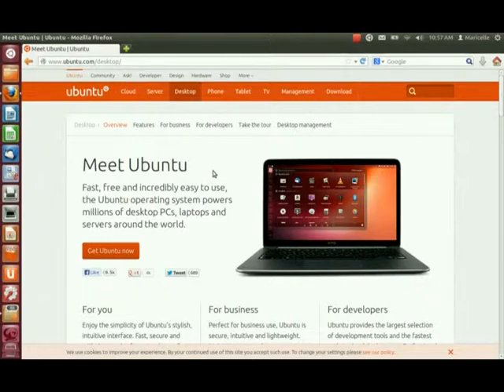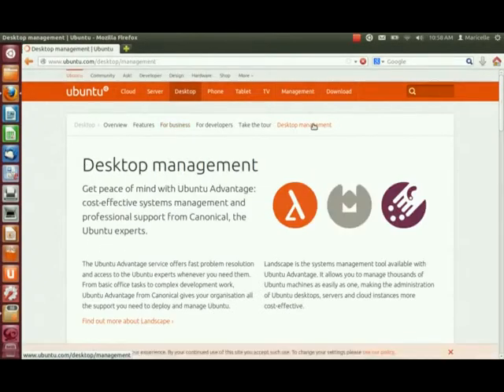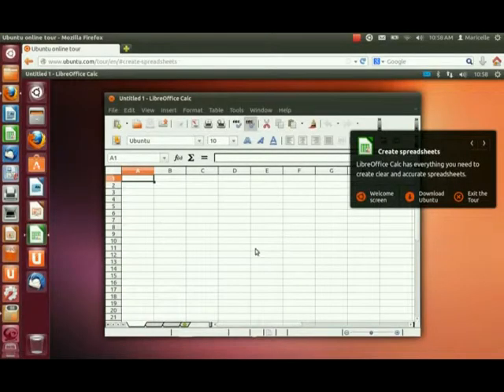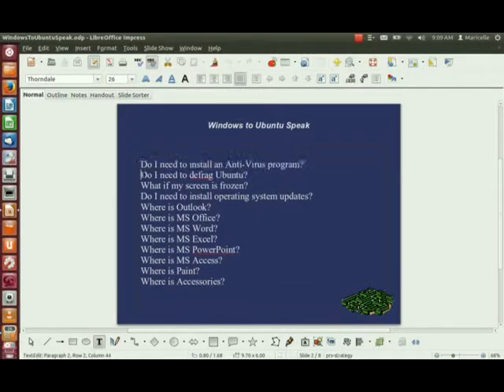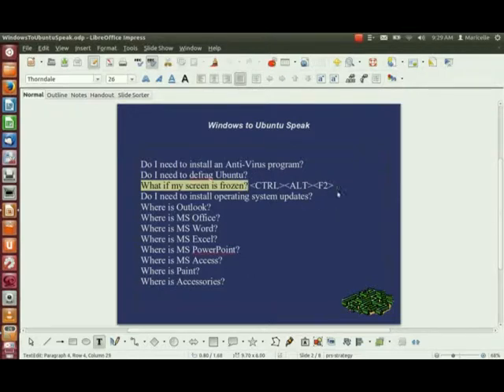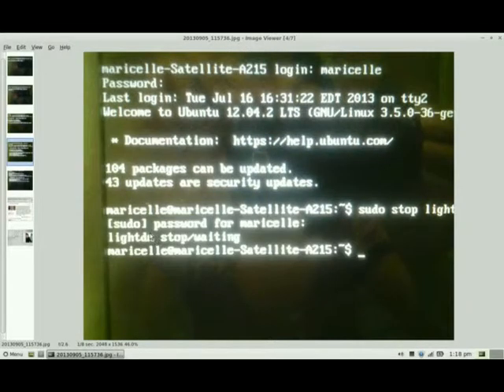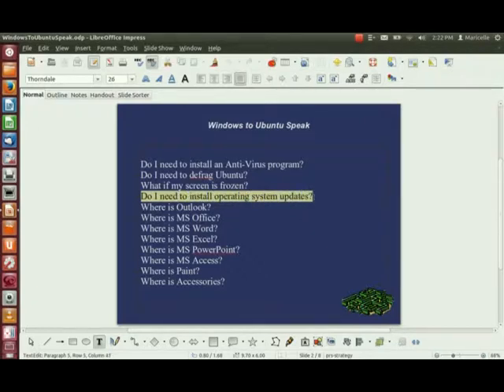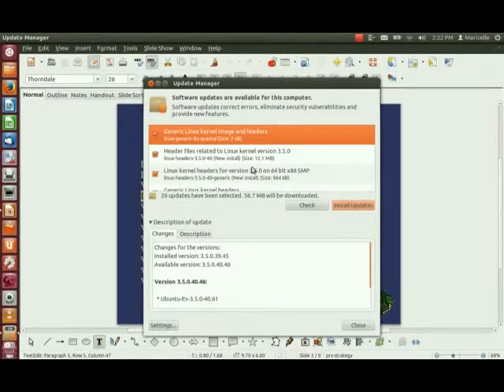Execute Windows Tasks in Ubuntu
Have you wondered what it would be like to execute the common tasks you do in your Windows operating system in a different operating system?  Now you can see for yourself as I execute common Windows tasks in Ubuntu, an alternative desktop operating system based on Linux.